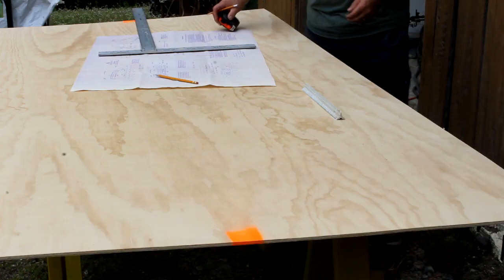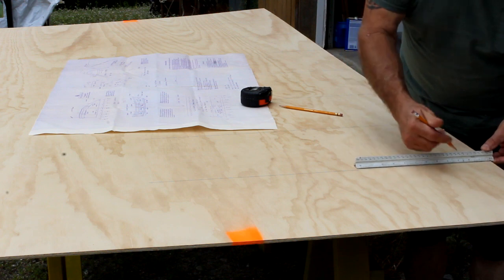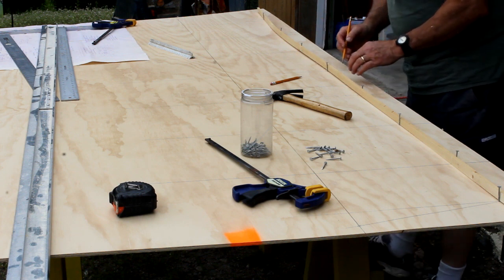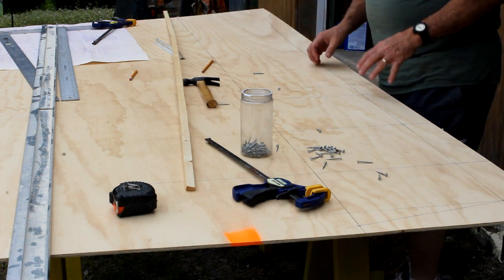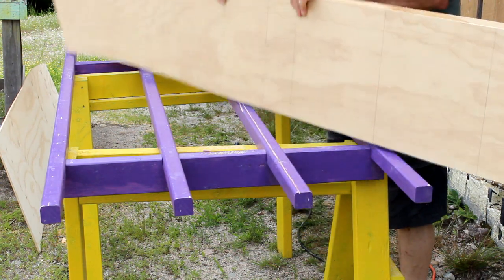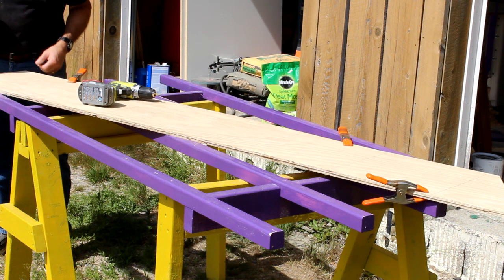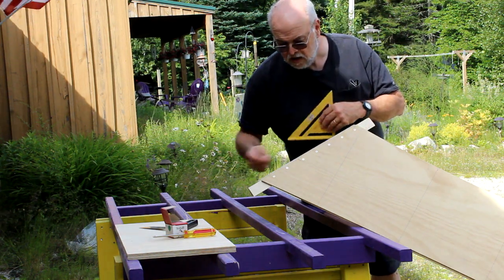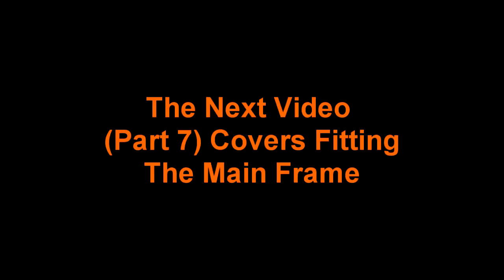(S-1 Ep-4) Build Your Own Dinghy (Steps 4 - 6)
Here is the 2nd video of the series: “Build Your Own Dinghy”

The vessel built in this series is the “8’ Frugal Skiff,” one of my old boat designs.

This second segment includes the following:
1) Step 4 – Lay out and draw side panels full size on plywood.
2) Step 5 – Cut out and match side panels.
3) Step 6 – Fit and assemble side panels to stem.

Note: There is a total of 26 steps in building this dinghy.

Here’s the link to a highly compressed and cut down (quick overview) of this dinghy build

A few simple clicks from you will cost you nothing, and really helps my channel. Many thanks if you’re willing to help me out this way.